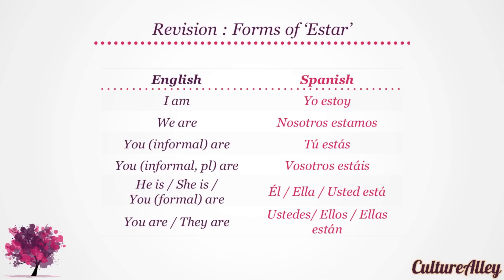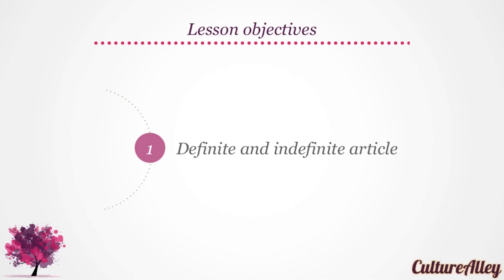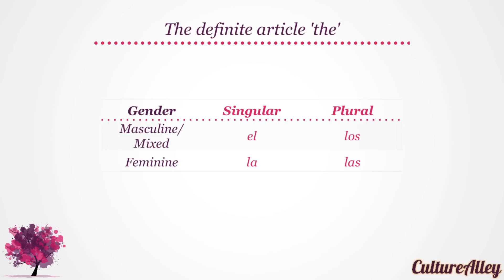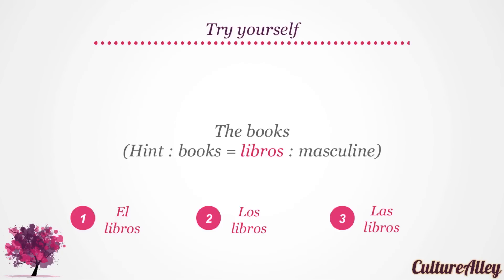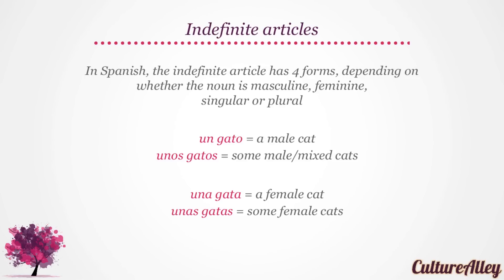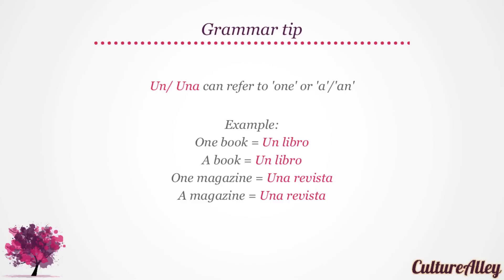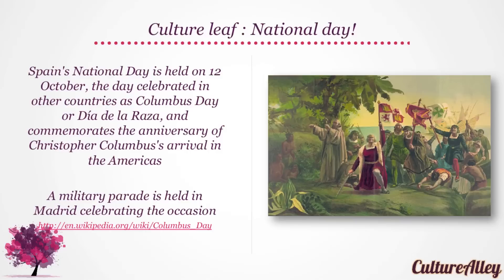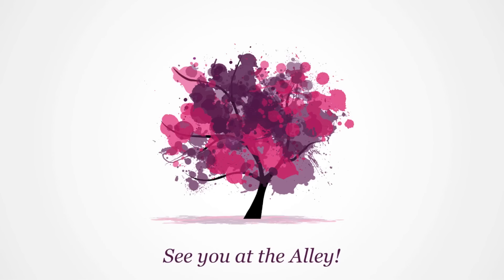Basic Spanish | Lesson 14 | Definite & indefinite articles (a, an, the, some)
Learn Spanish for free using self-paced audio-visual lessons and interactive practice exercises - CultureAlley - master conversations, grammar, vocabulary and more!  This lesson covers definite article (the) and indefinite (a, an, some) and their usage in Spanish.To study this at your own pace, take quizzes and explore more lessons go See you at the Alley!